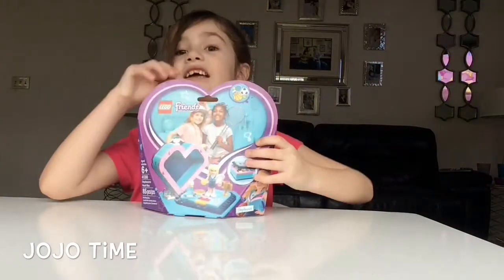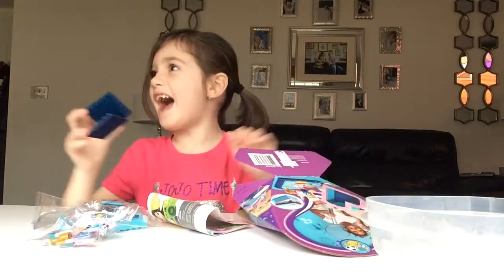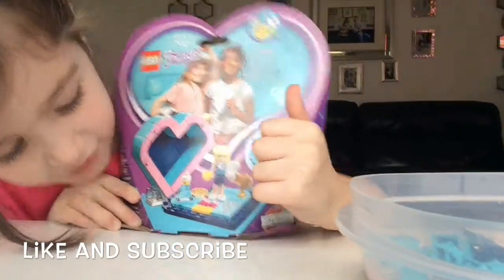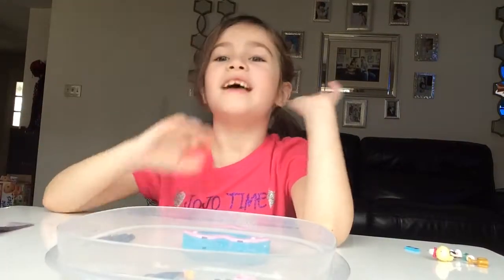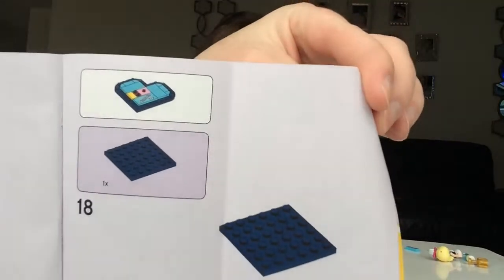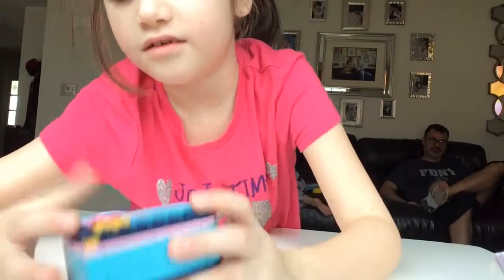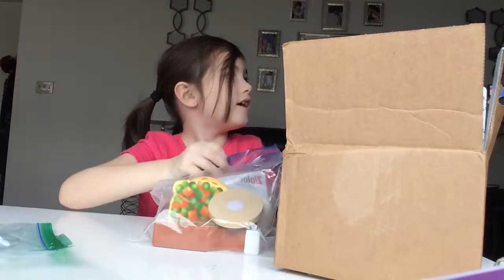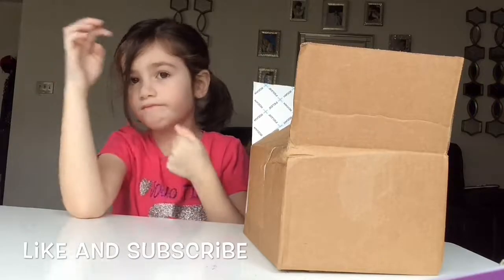LEGO fun with JoJo Time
Watch JoJo assemble Stephanie’s LEGO Heartbox